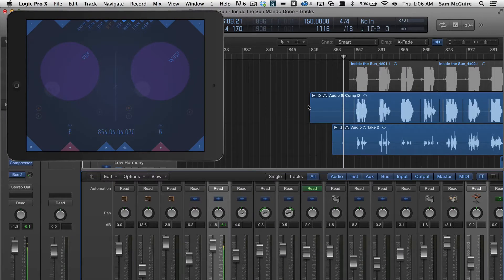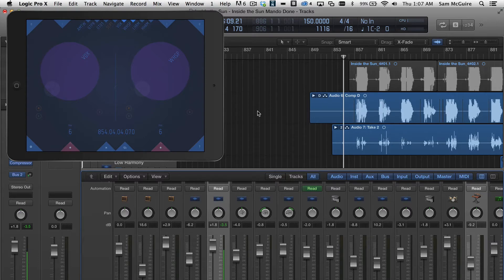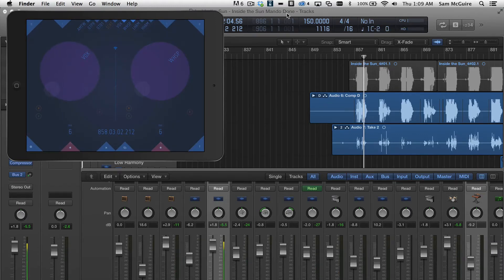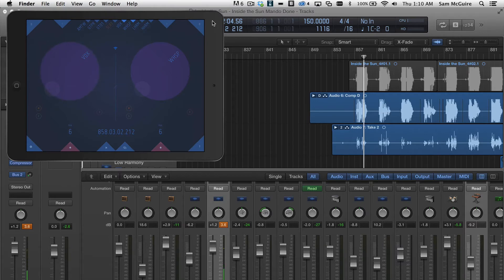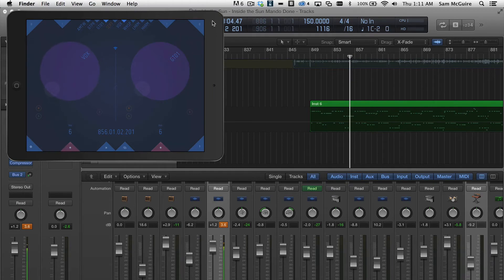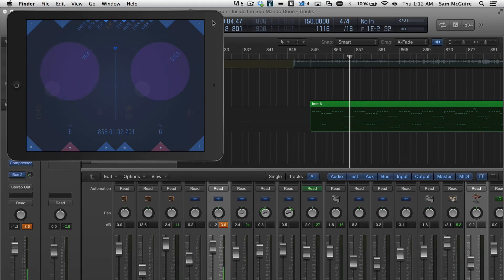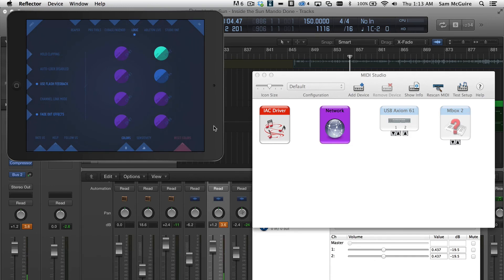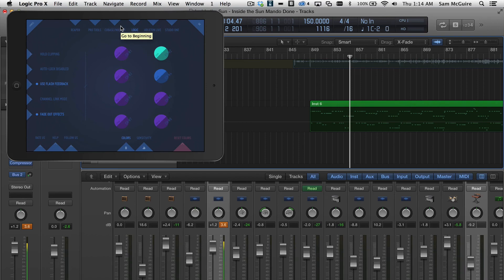m.phase Multi-touch Controller for iPad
This is a really promising new DAW controller app which is simple yet powerful. In this demo m.phase is used to control Logic Pro X.